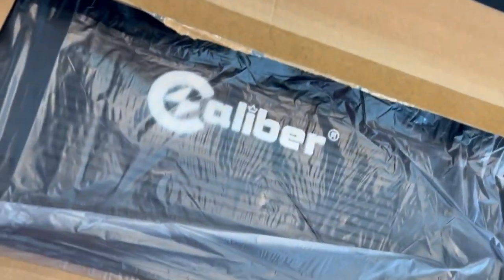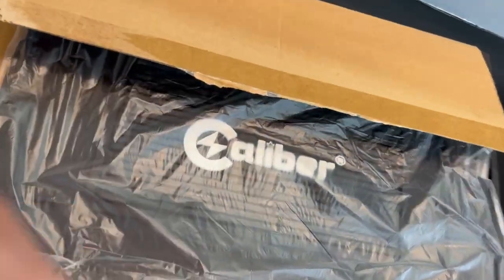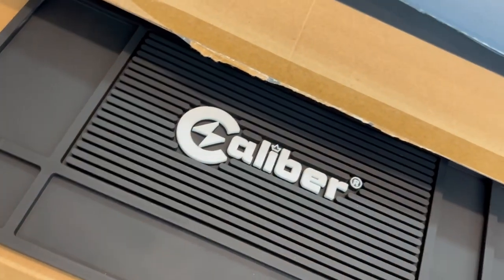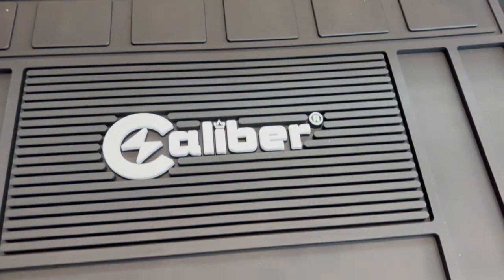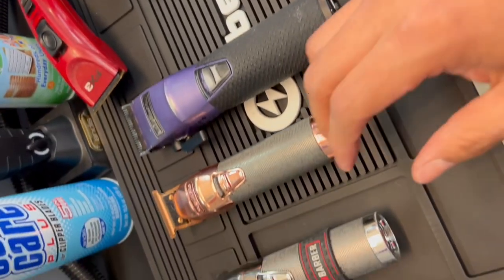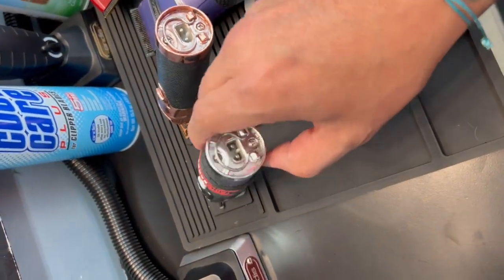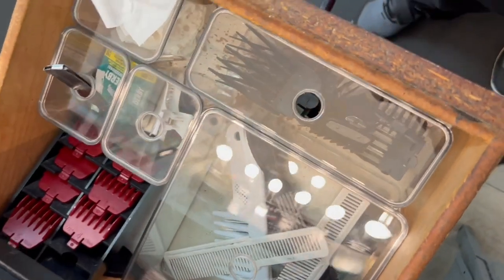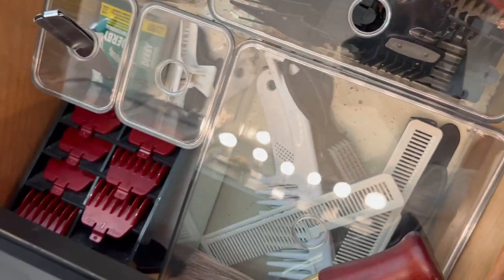Caliber barber mat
holds up to 25 lbs